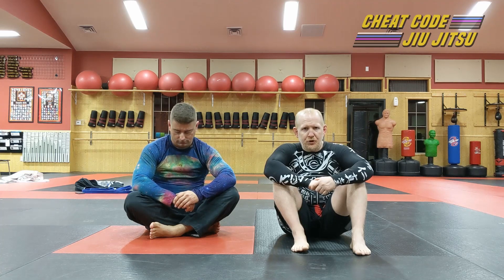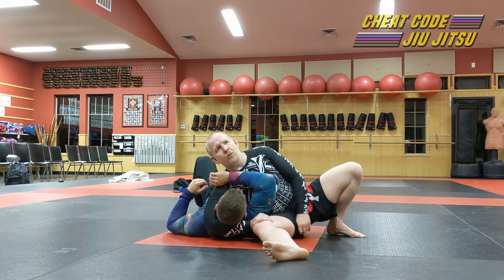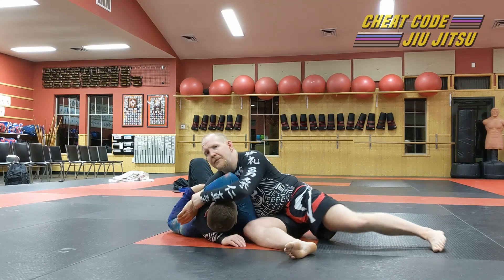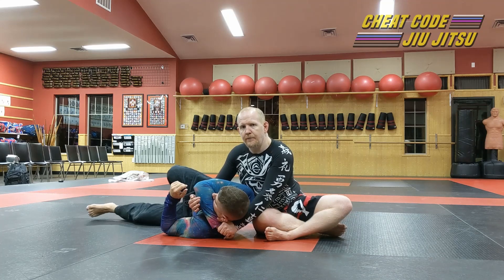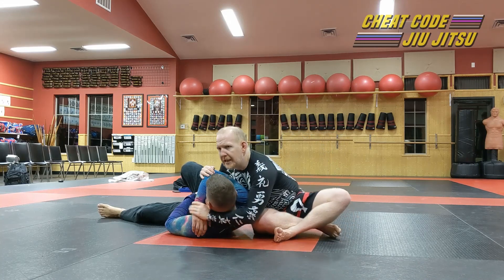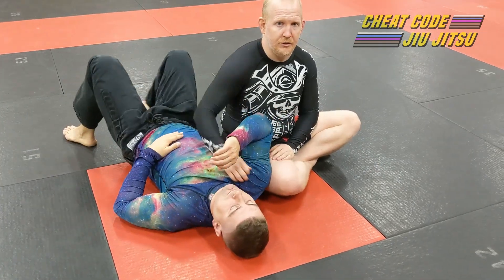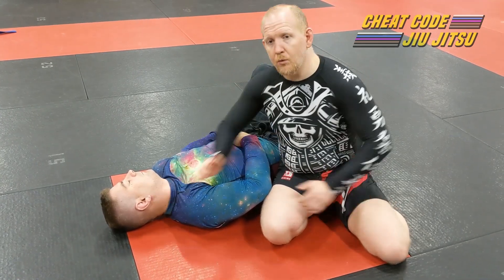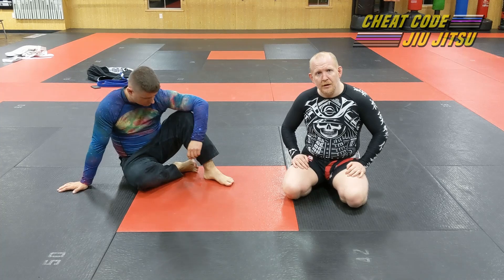Kesa Gatame Deep Dive, Part 7: The Gift Wrap Choke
The gift wrap position is extremely powerful and there are lots of fun things we can do from there. You can catch the gift wrap from lots of different positions, including kesa gatame if your opponent makes the mistake of pushing on your face. The gift wrap choke is one option for getting a quick kill from gift wrap, and it's about the closest thing to a gi choke that I have in my arsenal.

This is a multi-part video series covering the kesa gatame position in extreme depth. If you're looking to level up your top submission game, make sure to watch the entire playlist!

Filmed on location at Darkhorse Jiu Jitsu. Check them out on Facebook